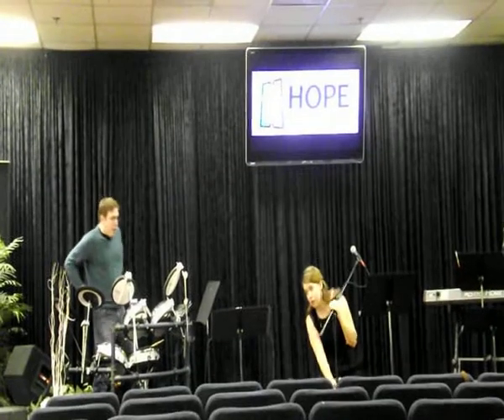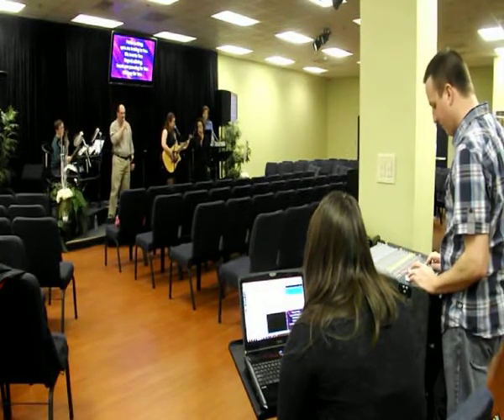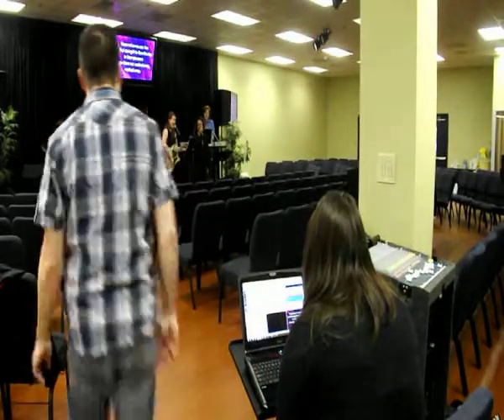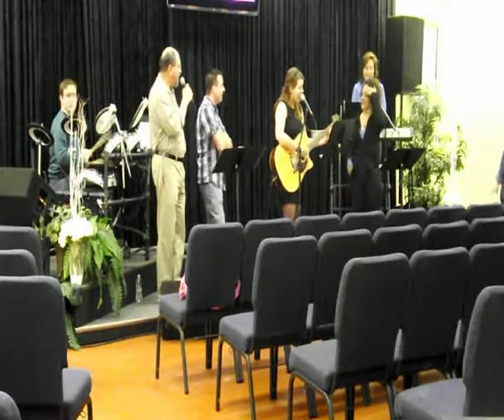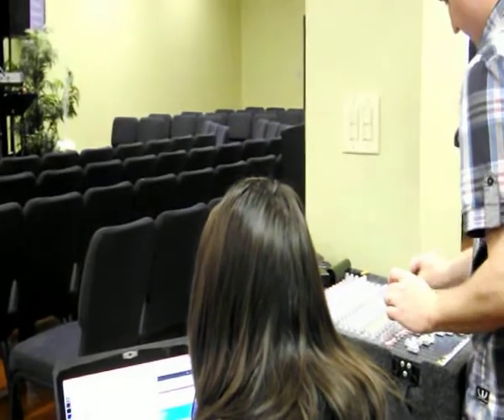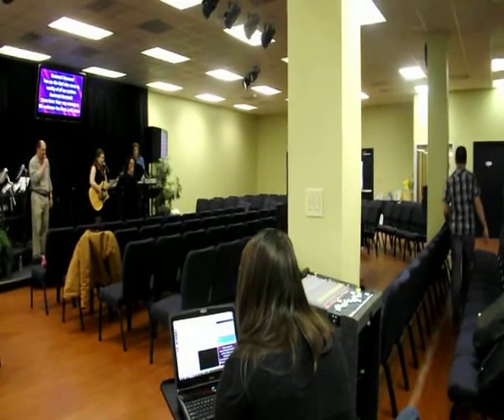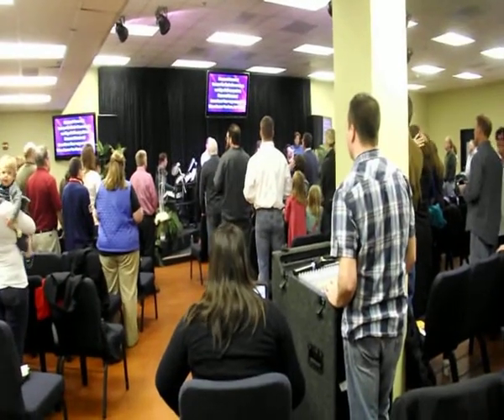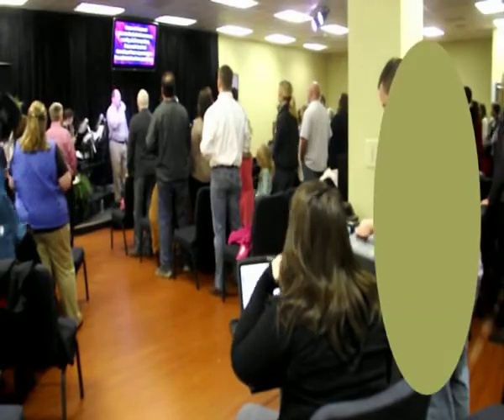Whacky Sound Education - Lesson # 6b - Mixing Examples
Beginner Audio Tech lesson on how to mix live sound - example sessions.